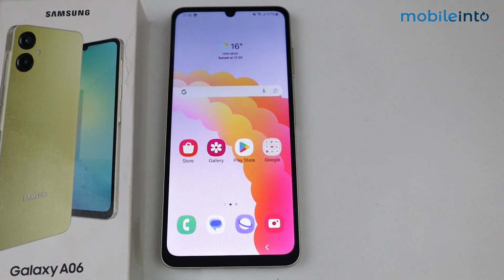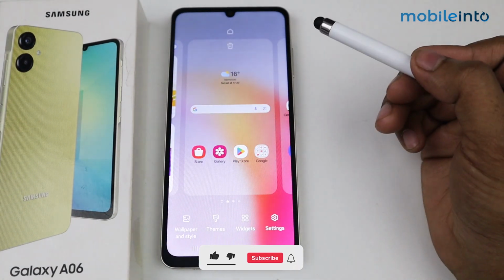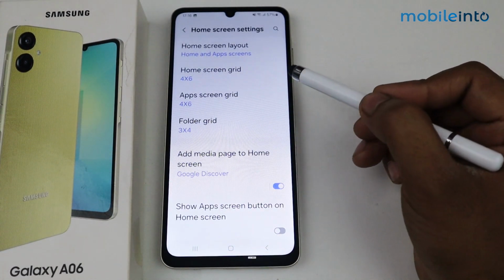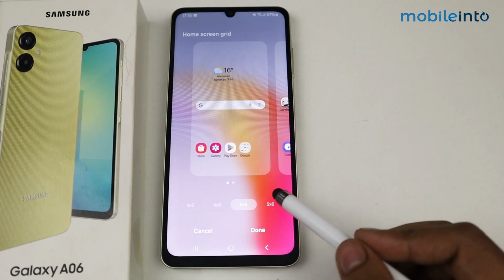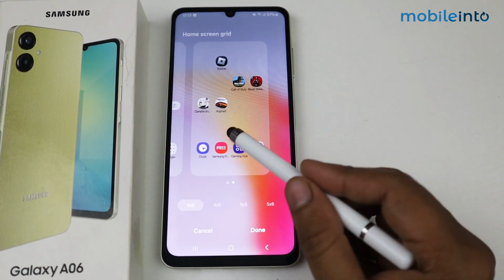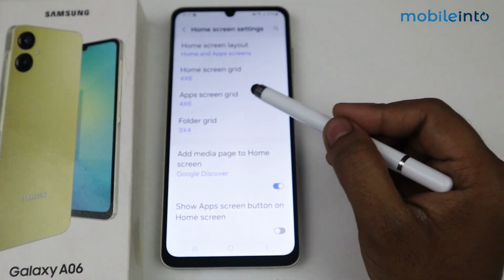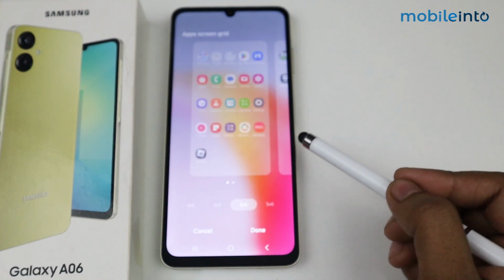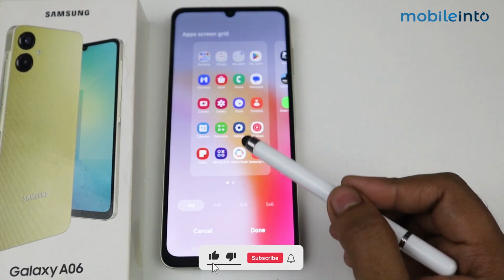Samsung A06 : Increase or Decrease Icon Size - Change Icon Size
How to increase icon size in samsung A06. To increase or decrease icon size or make icon bigger on homescreen in samsung A06, follow these steps.